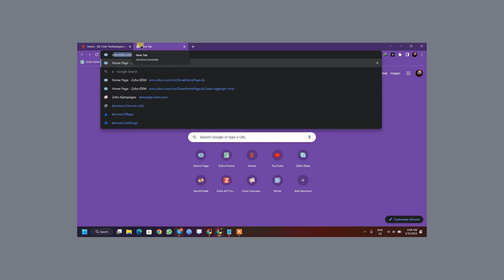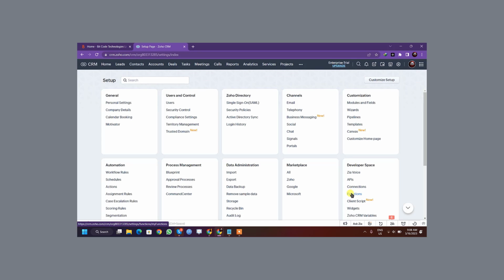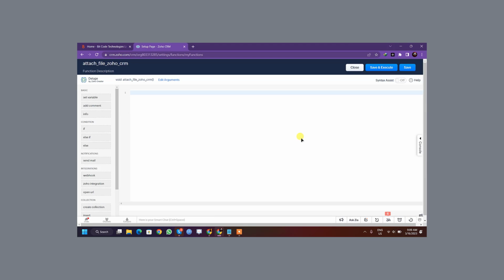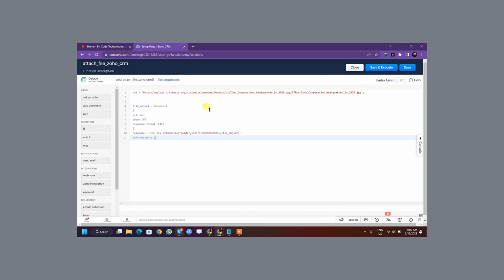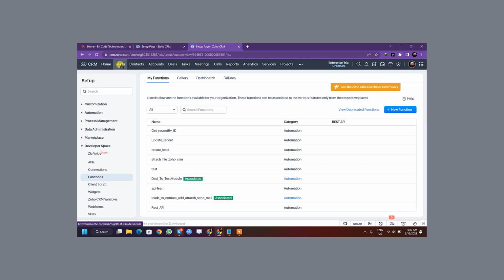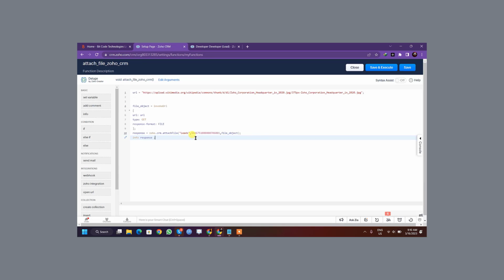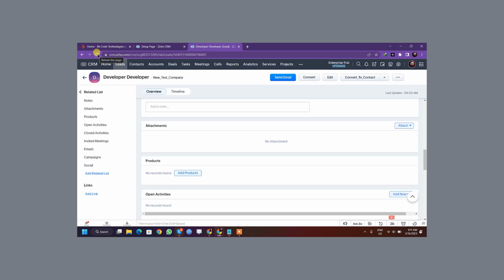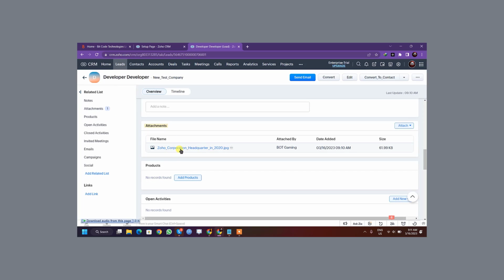How Attach A file In Zoho CRM Using Deluge Script